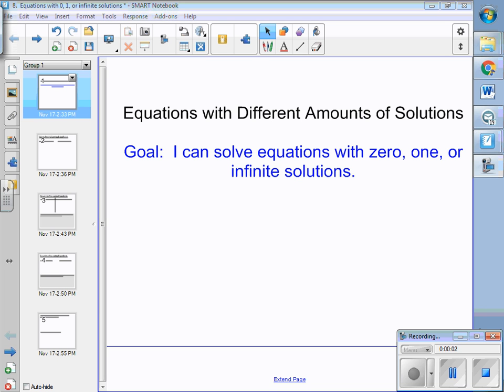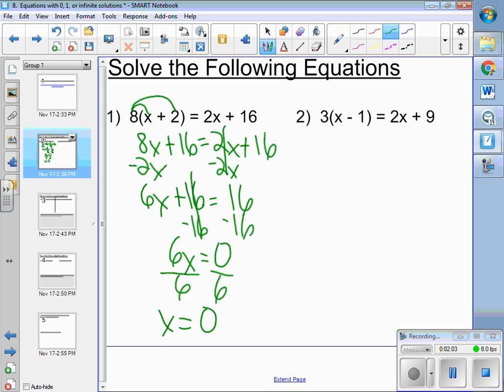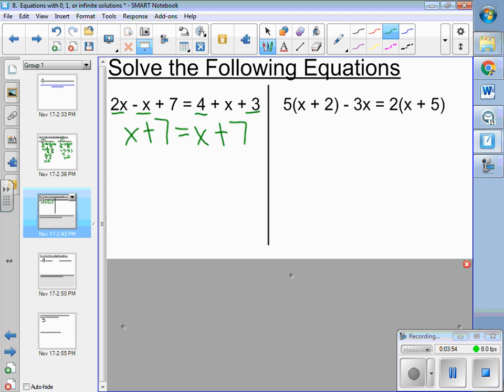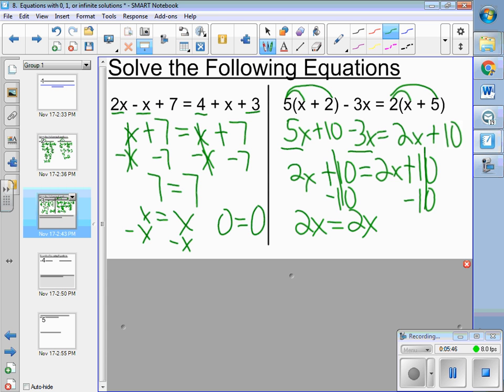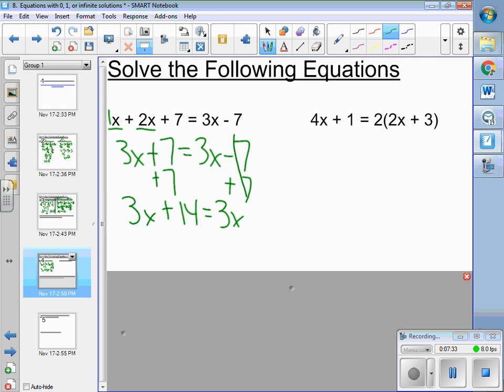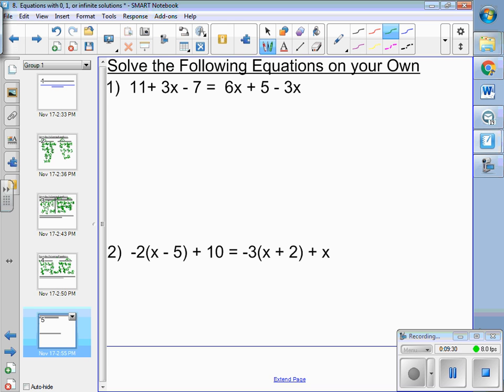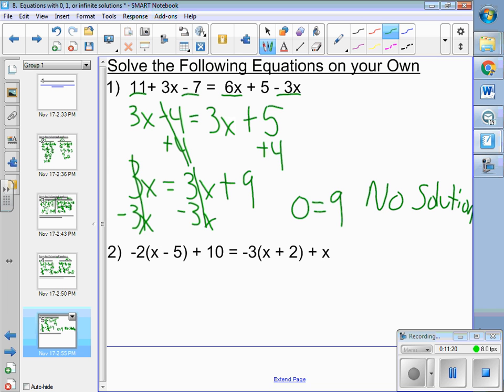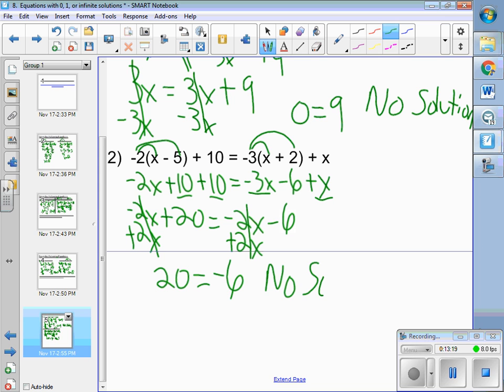Equations with 0, 1, or Infinite Solutions